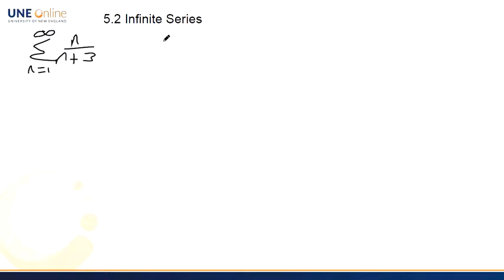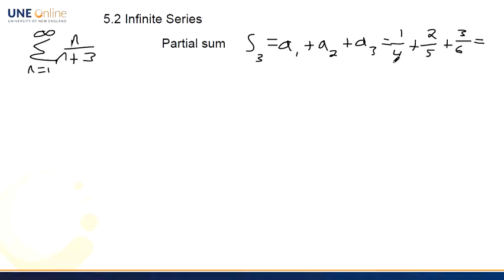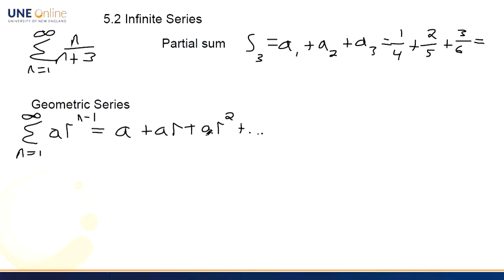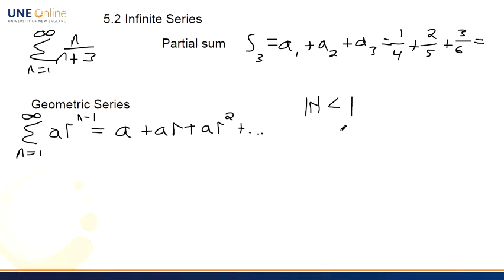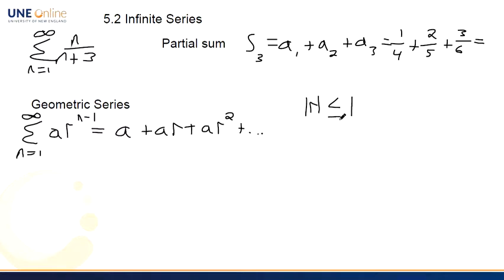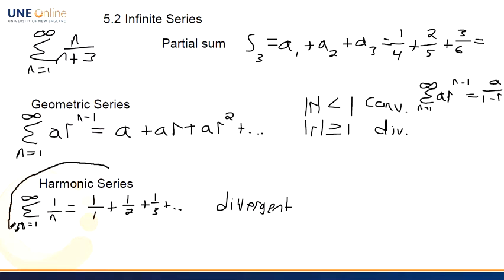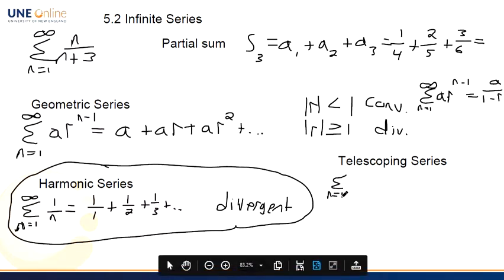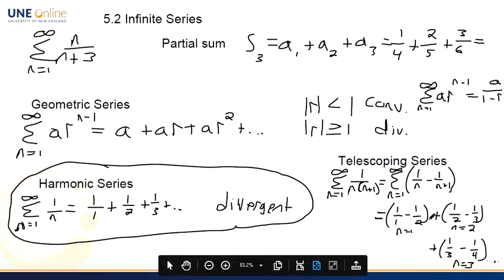MATH 1021: 5.2: Infinite Series